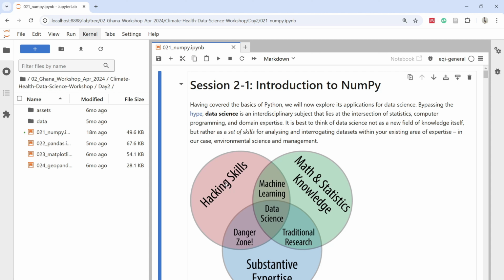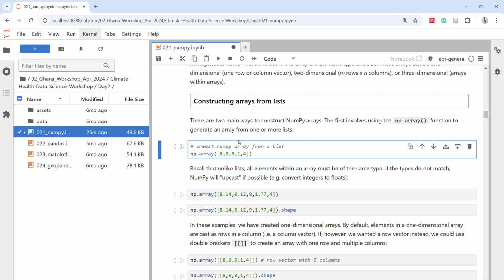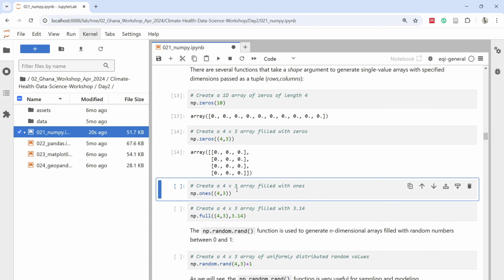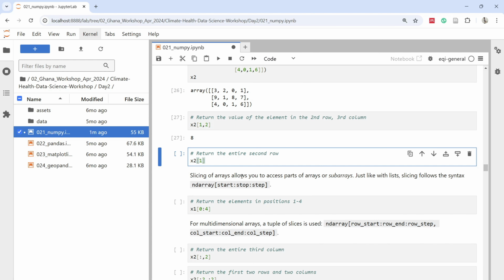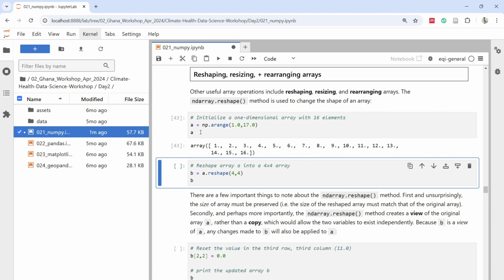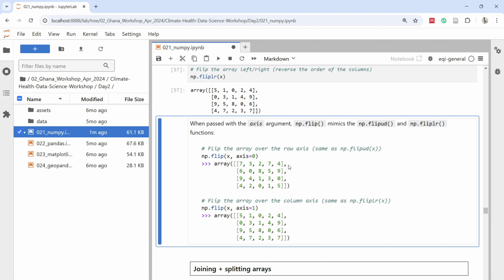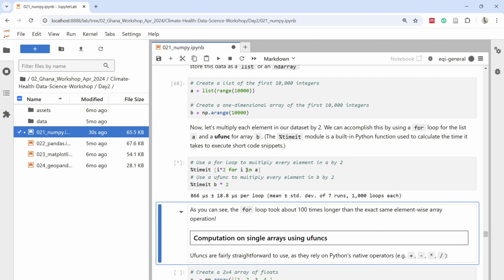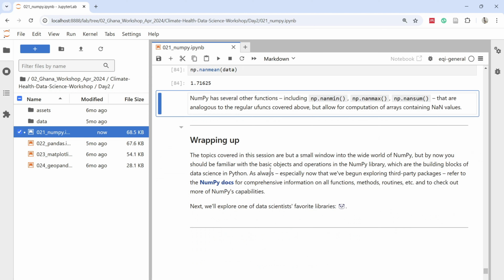021 Introduction to NumPy | Python for Climae Health Data Science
In this tutorial, we introduce Numpy and cover some of its basice opetations and features.

- NumPy Arrays
- Array Manipulation
- Array Math

Transcript